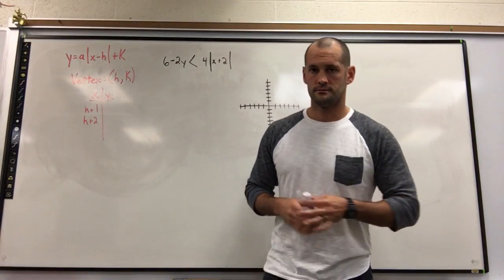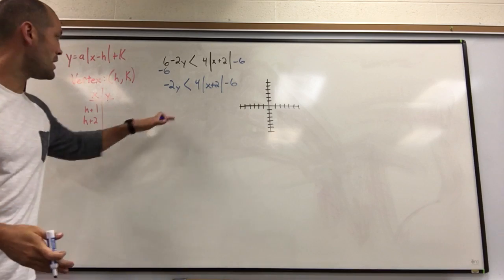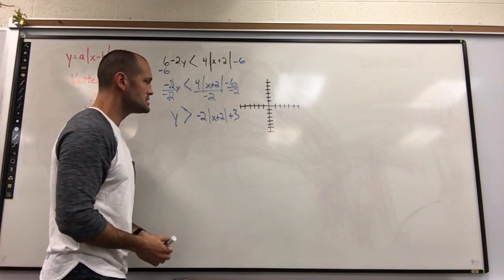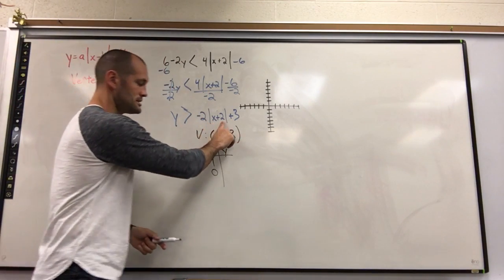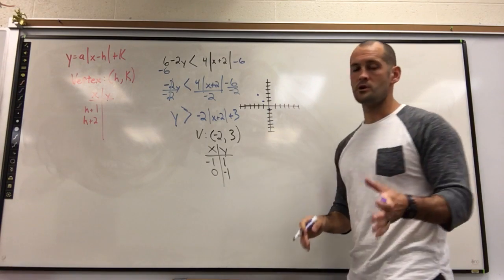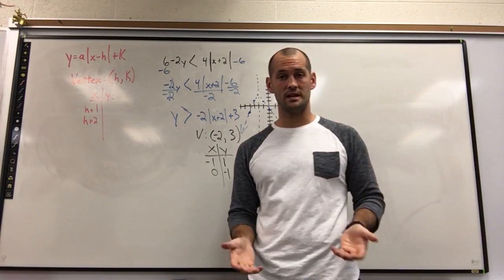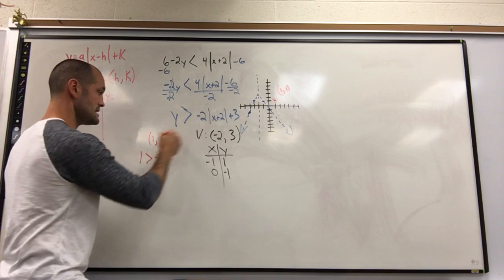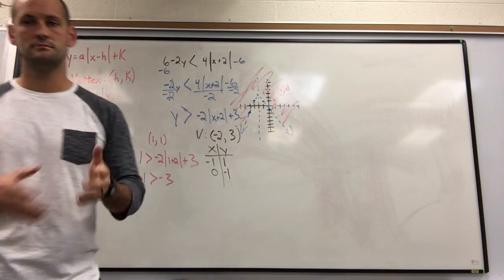Graphing absolute value inequalities